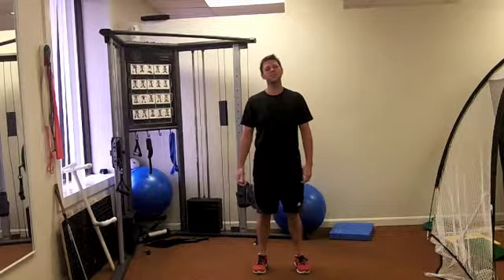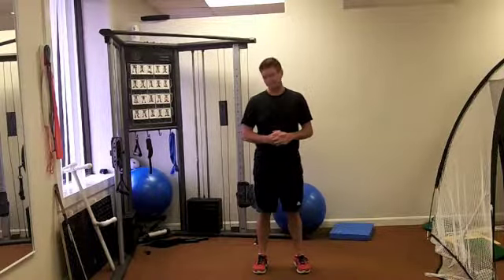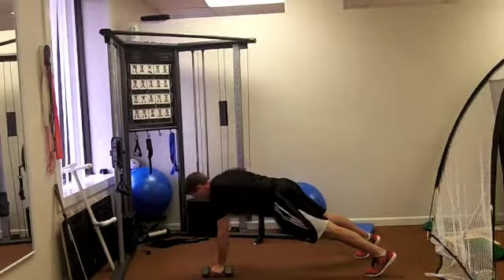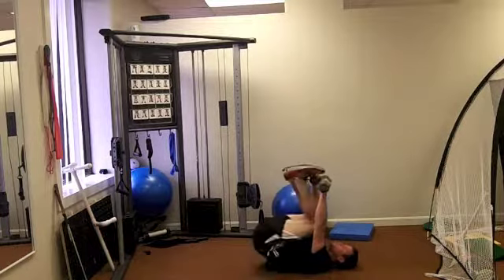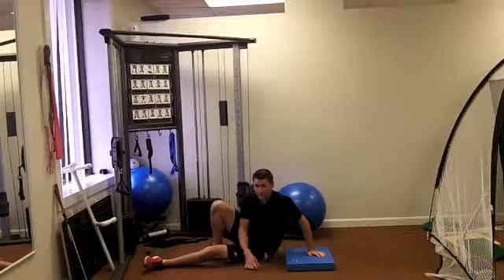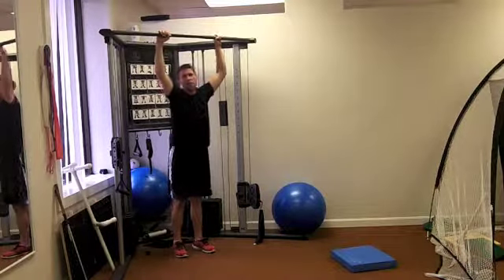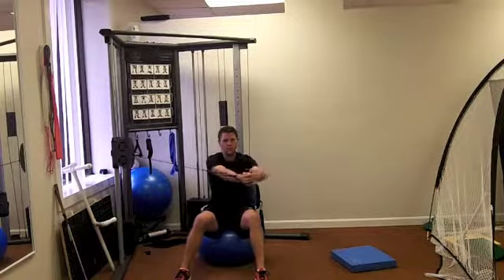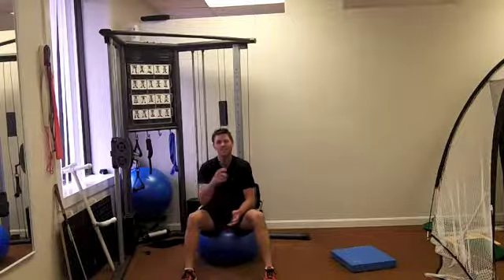Try this 30min Workout to Improve Strength and Flexibility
Great workout designed to work on every area of the body from head to toe.  Have questions about which exercises are best to improve strength and mobility?